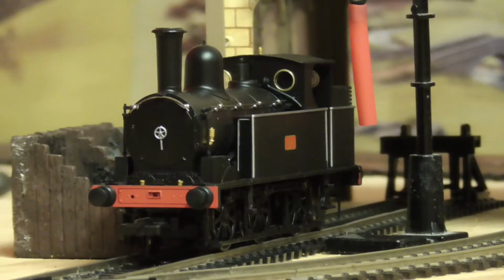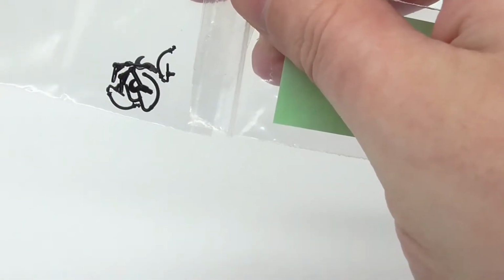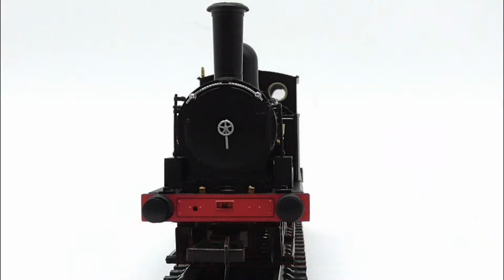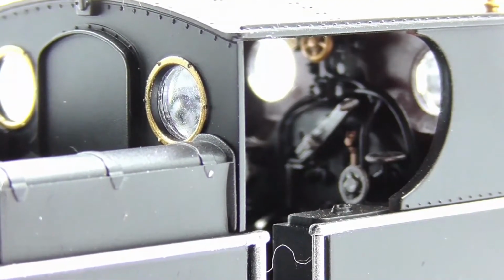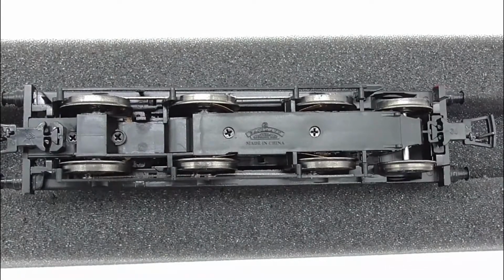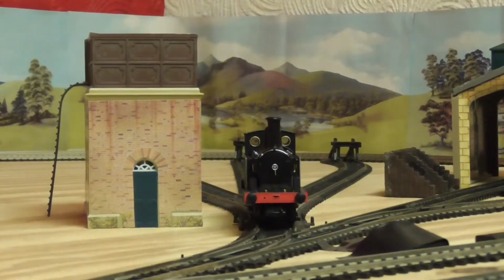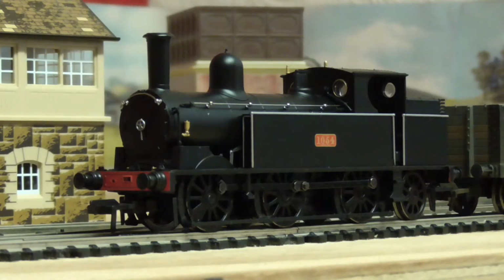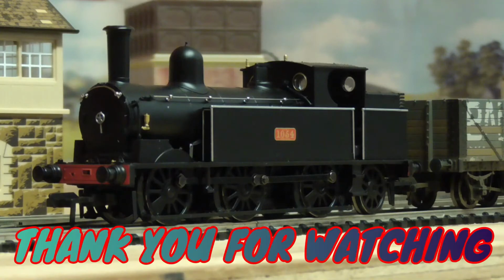REVIEW BACHMANN LNWR WEBB COAL TANK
HERE IS MY REVIEW ON THE FANTASTIC BACHMANN LNWR WEBB COAL TANK.